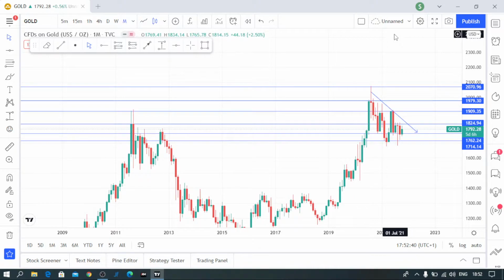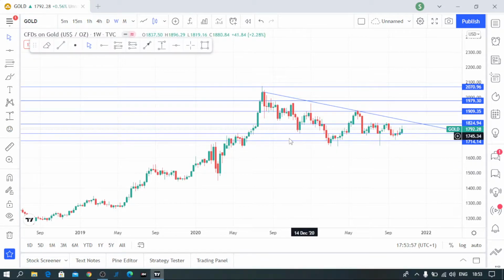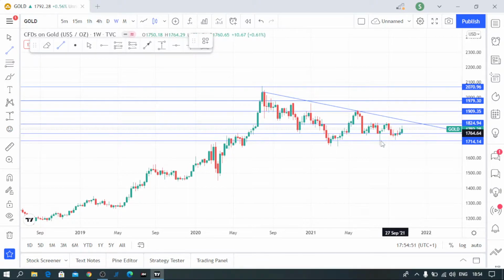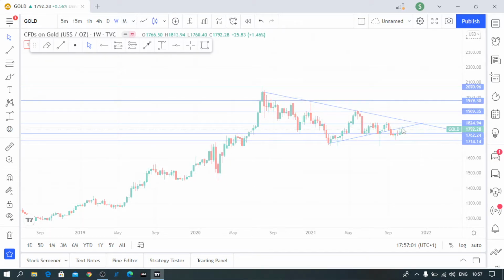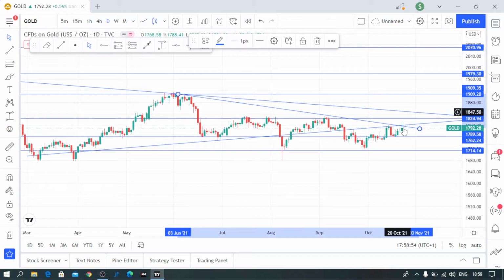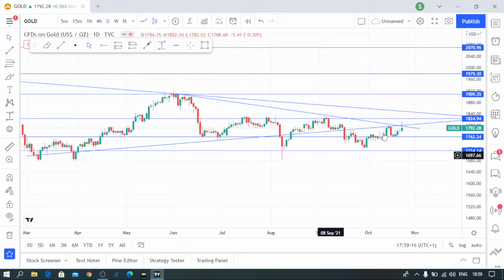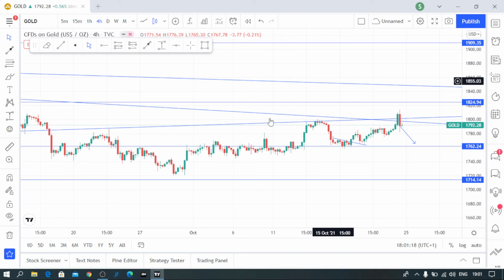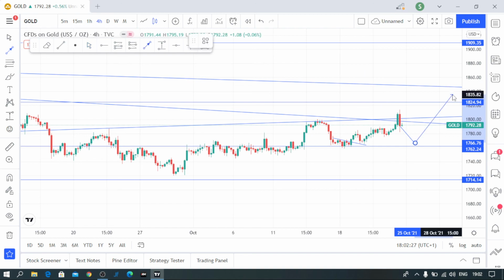GOLD Analysis 24 10 2021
Gold Analysis for the week of the 25-29th of October 2021